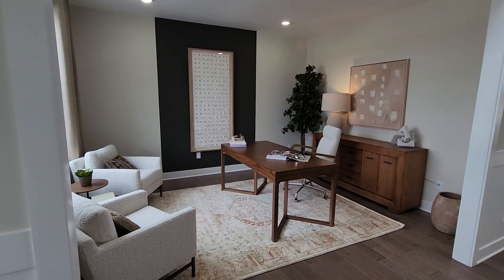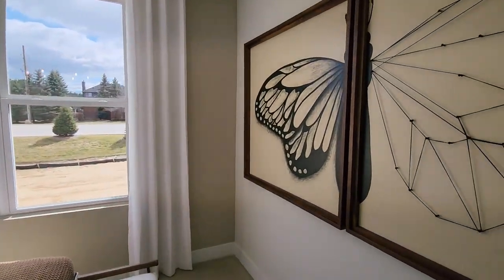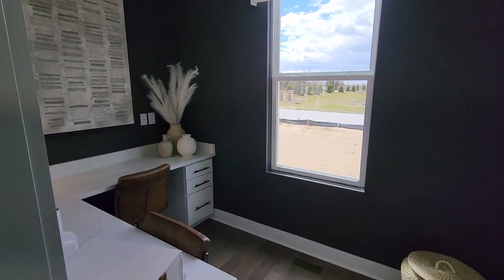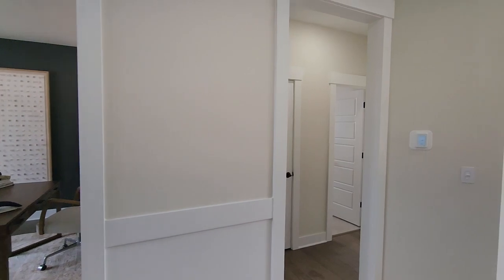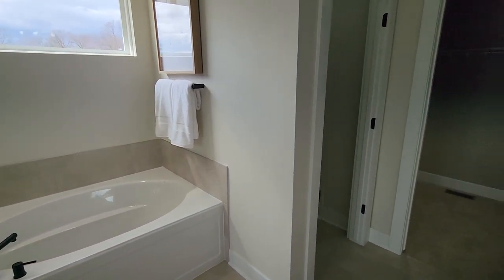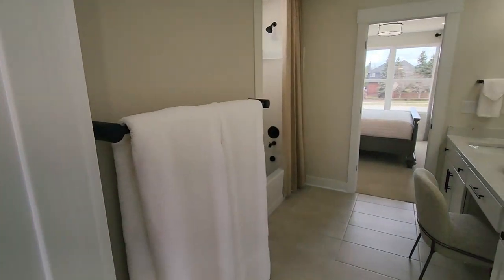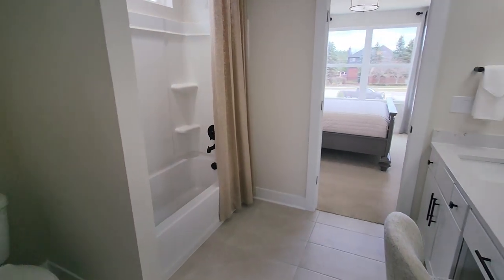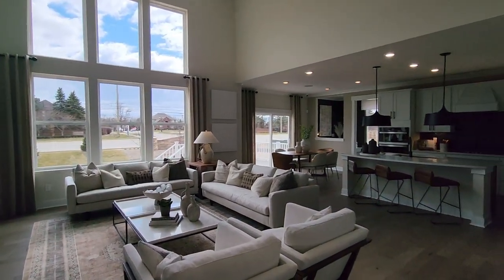Well-Appointed New Construction Home in Macomb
This new construction home is extremely well-appointed with tons of builder upgrades.  Join me for a quick walkthrough and let me know what upgrades you would’ve chosen.

Day Shamsud-Din
EXP Realty